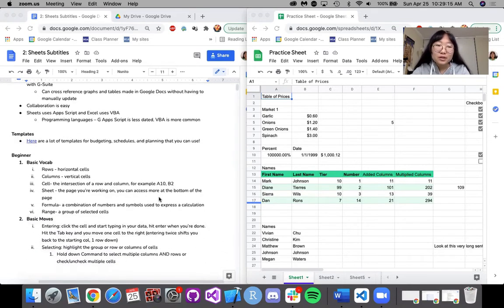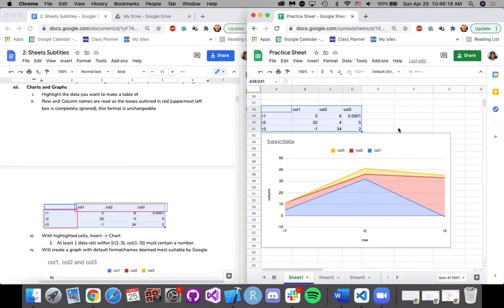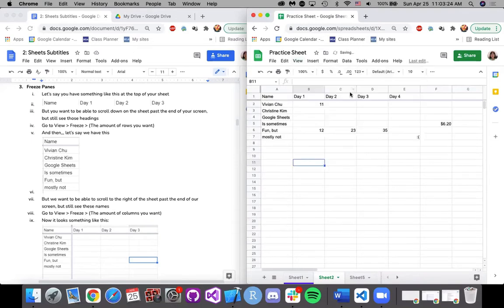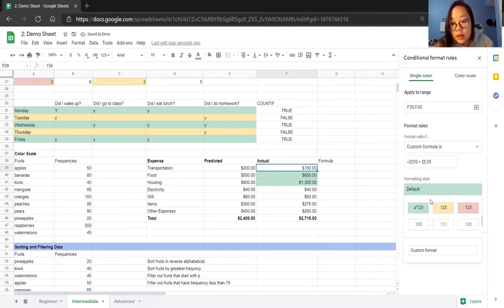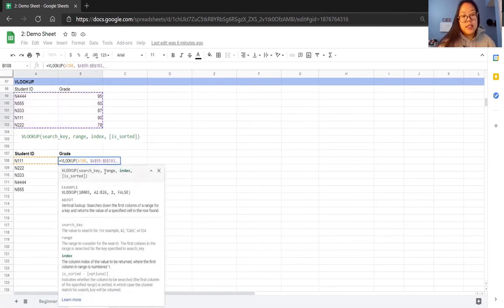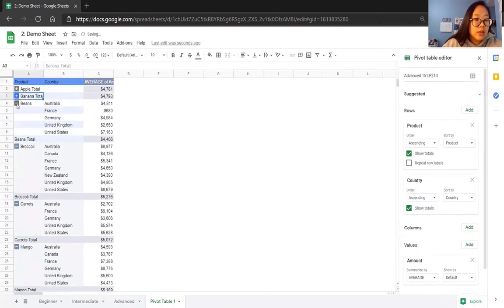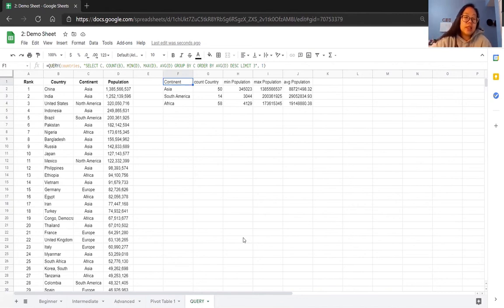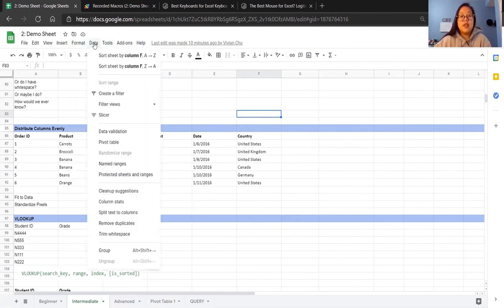Google Sheets | G-Suite Life with Christine and Vivian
Ever wondered how many precious hours you wouldn’t have to waste⌛ trying to figure out how to use Google apps properly? 😖 💻 If you’ve experienced this roadblock or just want to figure out how to make the most of your .edu account, come out to our G Suite workshop series where we’ll be exploring all the basic and advanced tips and tricks on everything an educational Google domain has to offer! We’ll be walking you through the ins and outs of Docs, Sheets, Slides, and more!